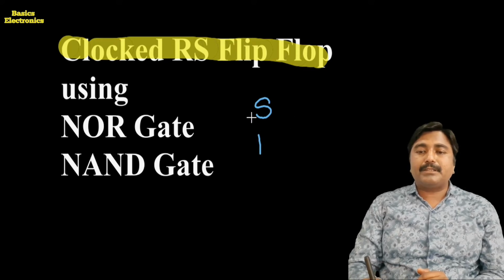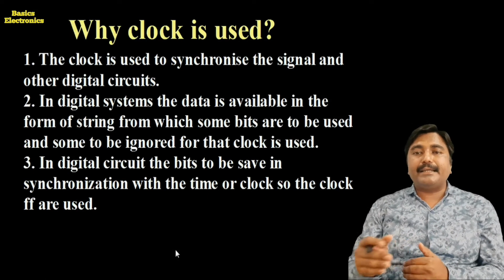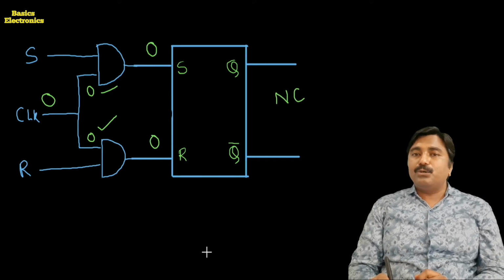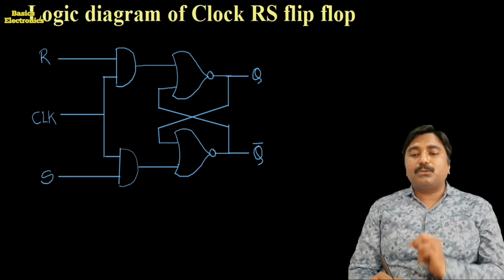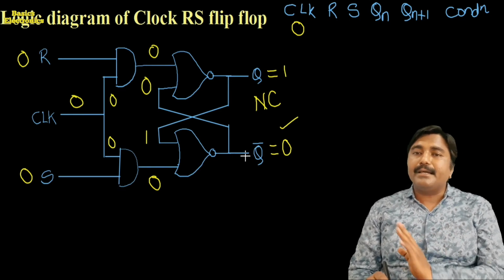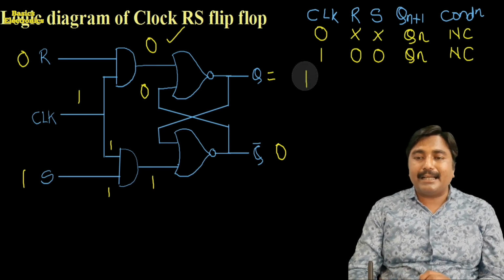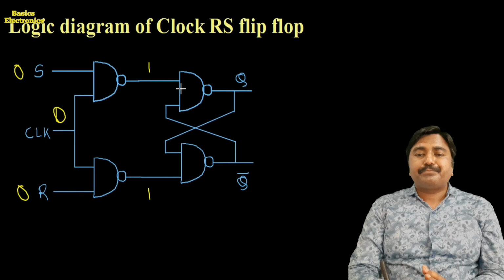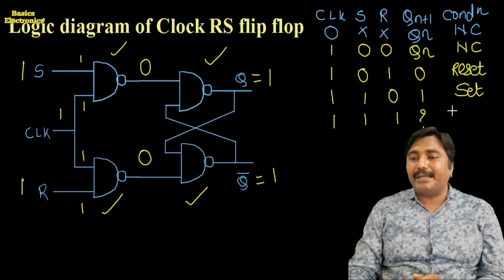Explanation of Clocked RS flip flop/ SR flip flop.using NAND gate and NOR gate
In digital systems, the data is available in the form of string from which some bits are to be used and some to be ignored for that clock is used
In a digital circuit the bits to be saved in synchronization with the time or clock so the clock ff is used.
In this video lecture, we will learn all about the construction and working of clocked RS flip flop with the help of its logic diagram and truth.